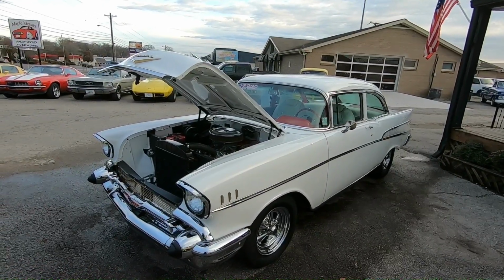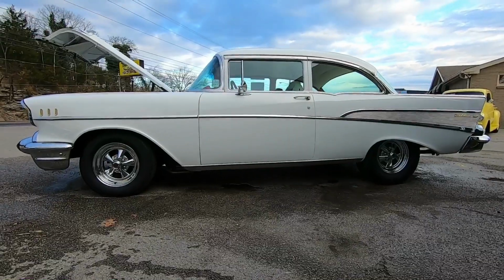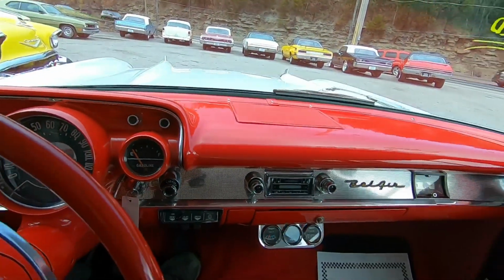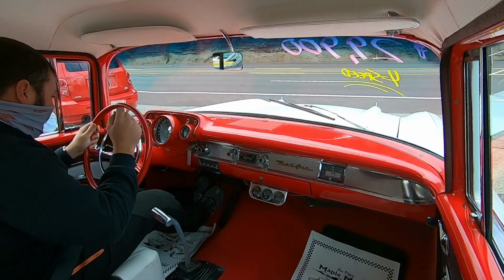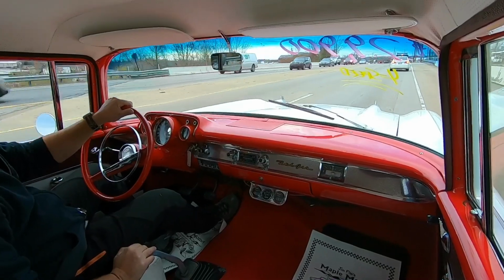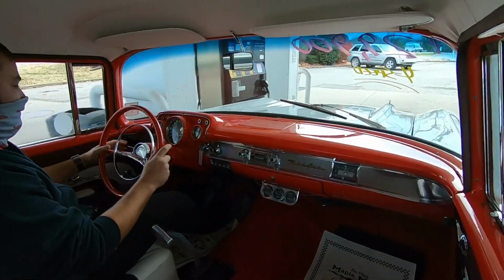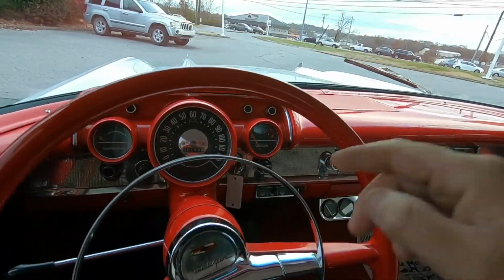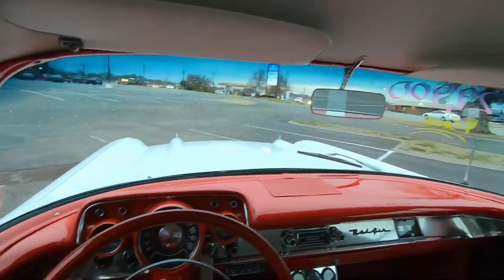Test Drive 1957 Chevrolet Bel Air SOLD $29,900 Maple Motors #878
1957 Chevrolet Bel Air 2-Door Post
V-8 engine, 4-speed manual transmission, power steering, power disc brakes, performance upgrades, chrome accessories, headers, dual exhaust with Flowmasters, bucket seats, Hurst shifter, digital radio, aftermarket gauges, nice chrome bumpers and trim, 15" chrome Cragar SS wheels. Stock#878 $29,900

Web:  Maplemotors.com
 TN residenxts,